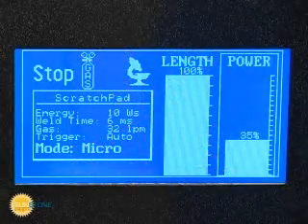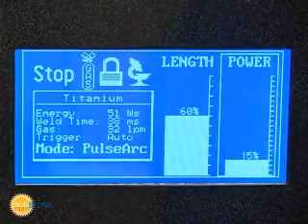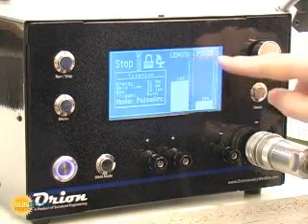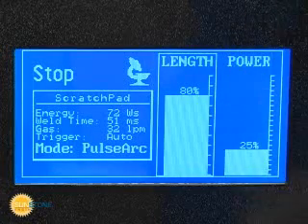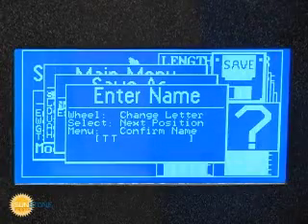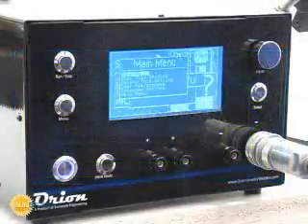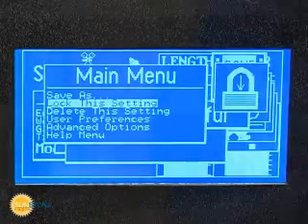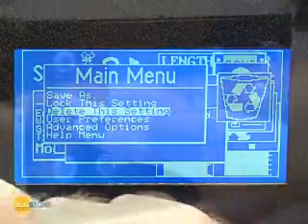PA230 Pulse Arc Welder - Saving and Locking Settings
Sunstone Engineering is dedicated to providing superior technical welding products at affordable prices. With over five years experience in designing and producing resistance welders, our product line includes single pulse spot welders, dual pulse spot welders, AC welders, and micro pulse arc welders.